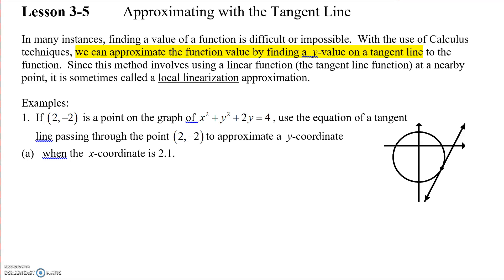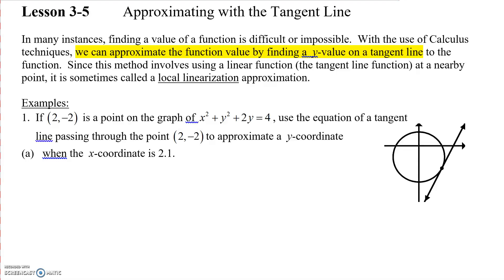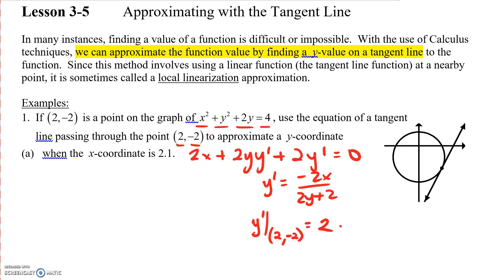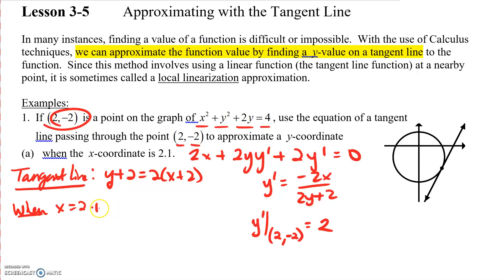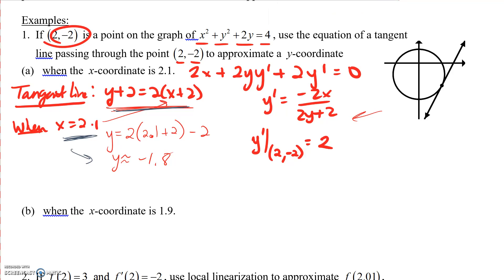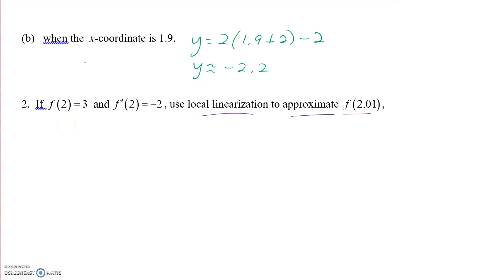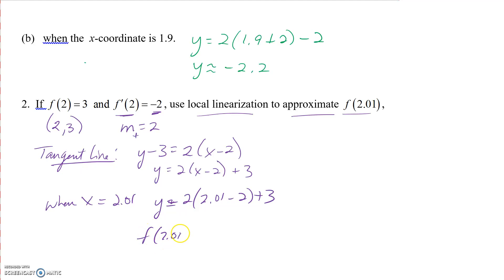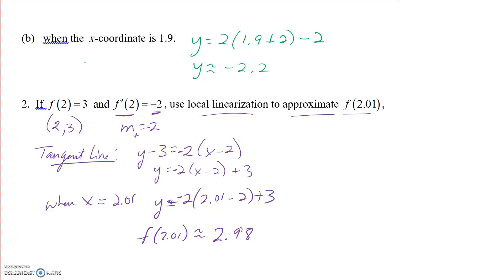AB 5-3Approximating with the Tangent Line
In this video, I discuss using the tangent line to approximate the value of a function at a point very close to the line.  BC Calc WSQ